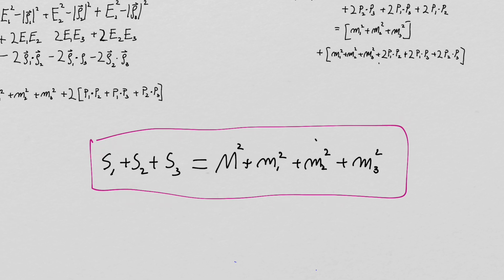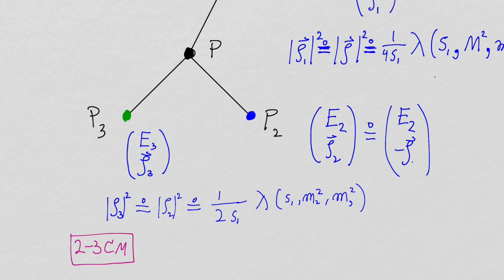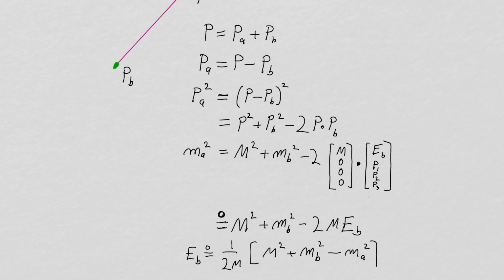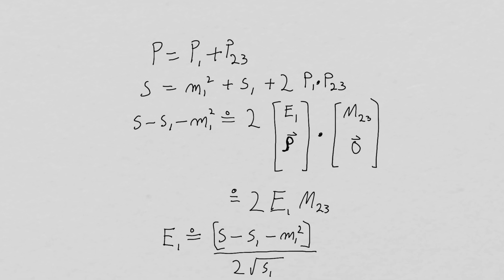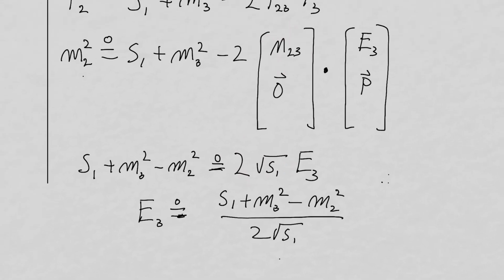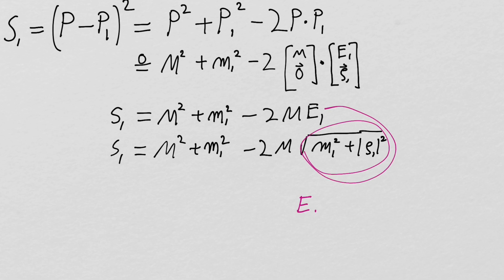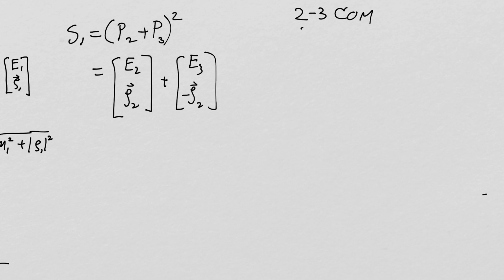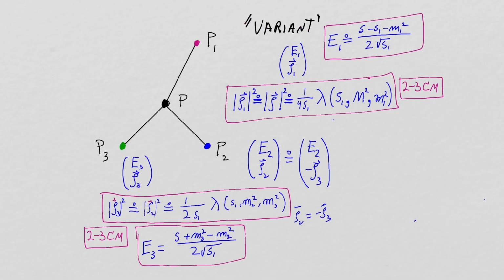Relativistic Mechanics 7: 3-body decay - Phase space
We continue to calculate various quantities associated with a 3-body particle decay. We discuss what it means to calculate a "non-invariant" quantity as opposed to an "invariant" quantity. We calculate the maximum and minimum values of certain 3-body decay invariants. After this lesson we will be  prepared to construct a key tool used by particle physicists: the Dalitz plot.